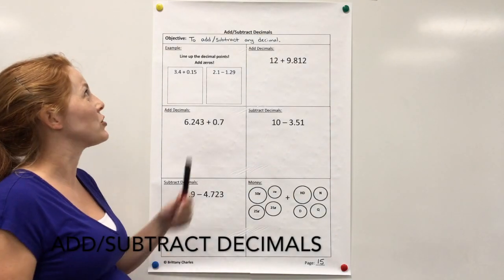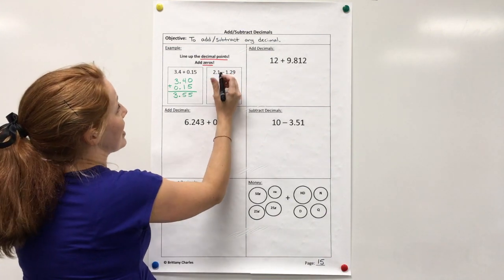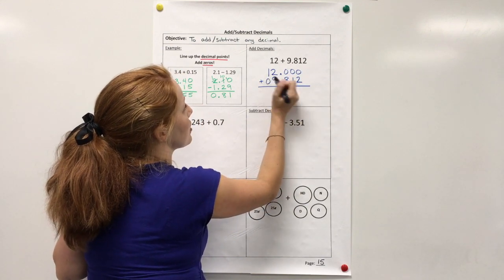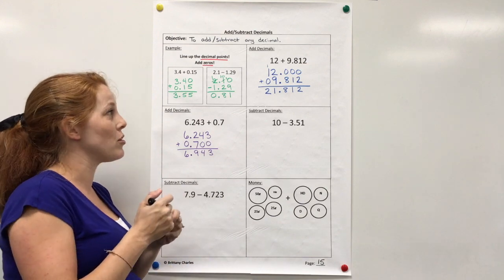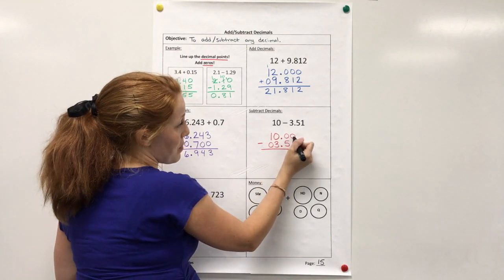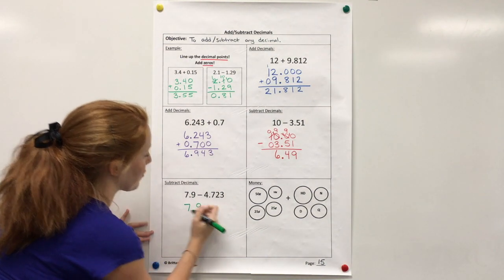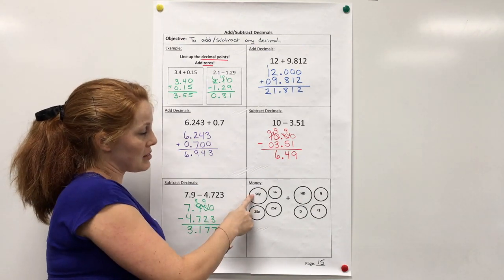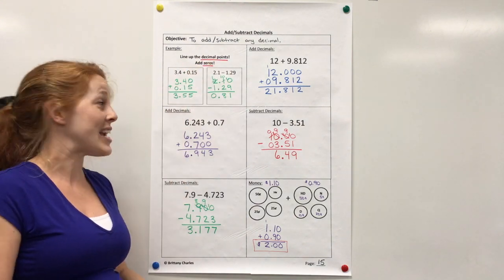Add.Subtract Decimals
This video is about Add.Subtract Decimals